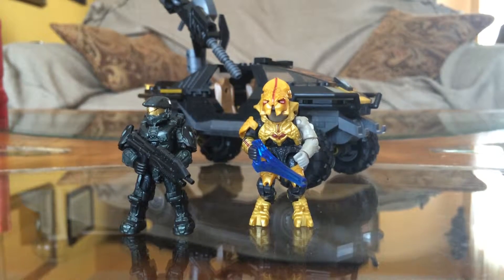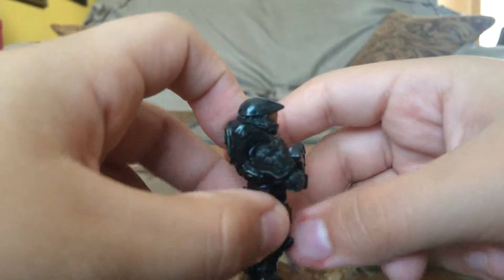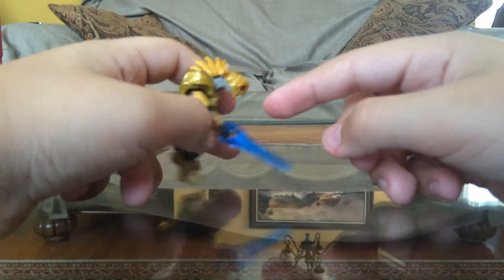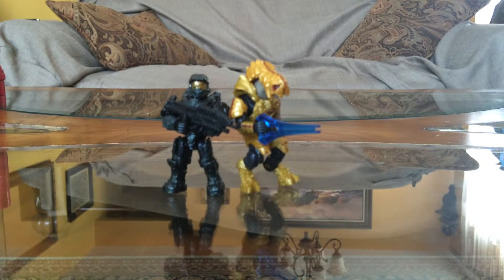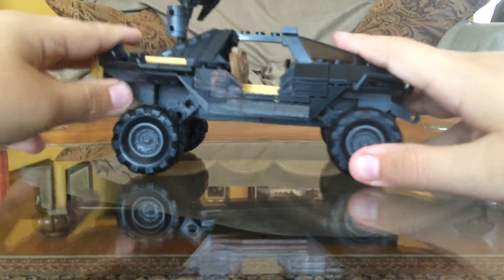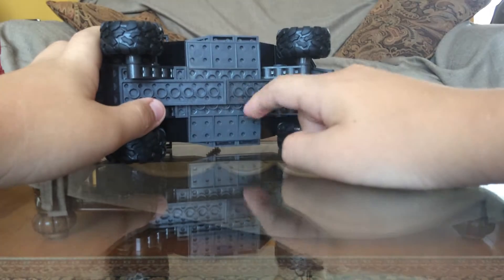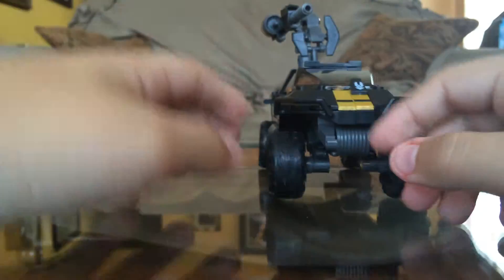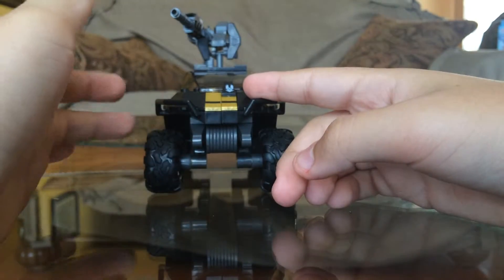Halo megabloks Attack gauss hog review!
Hey guys today I will be doing a review on the Attack gauss hog